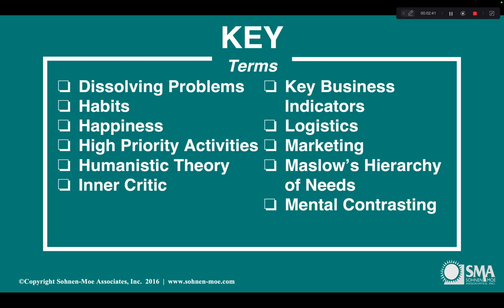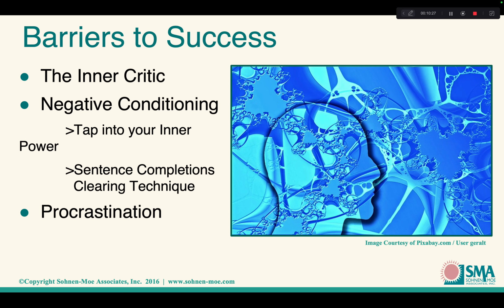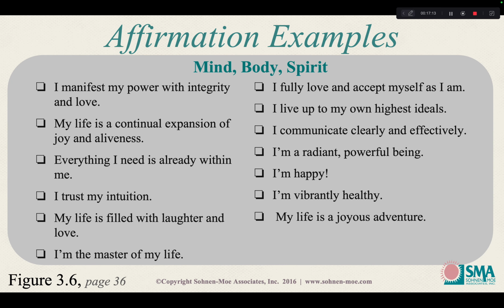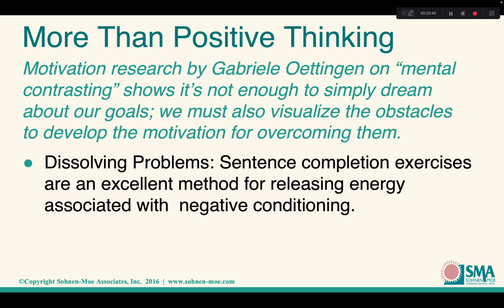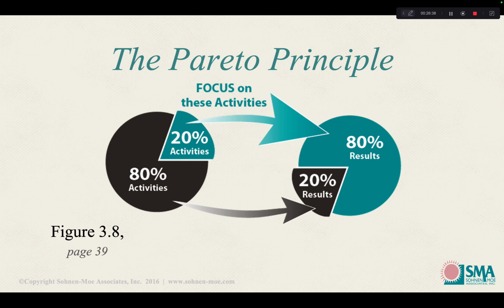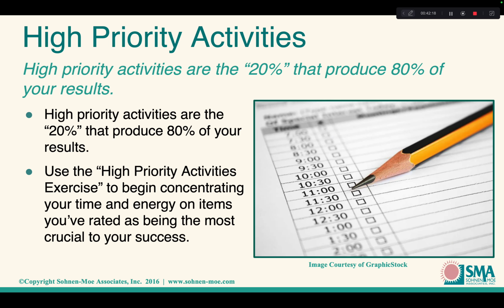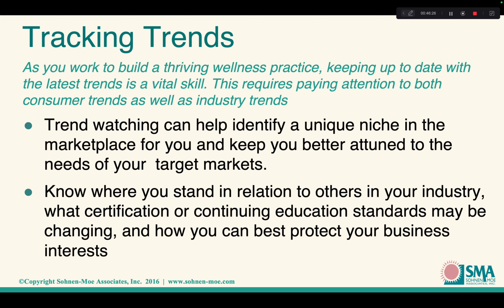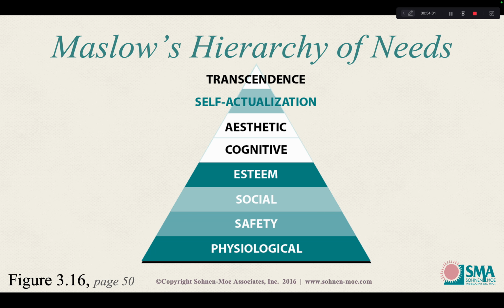Business Mastery - Ch 3 - Success Strategies